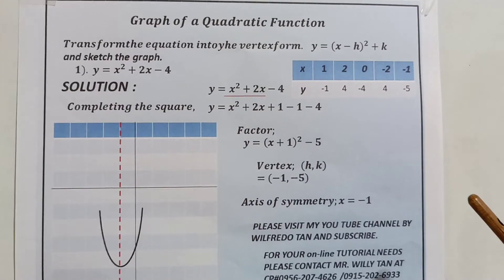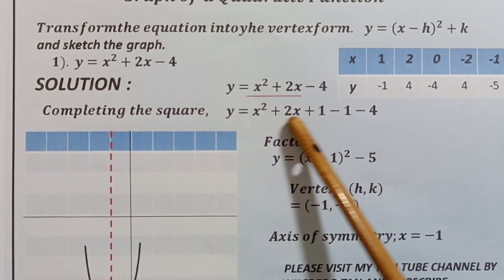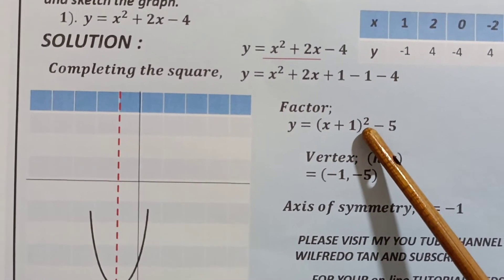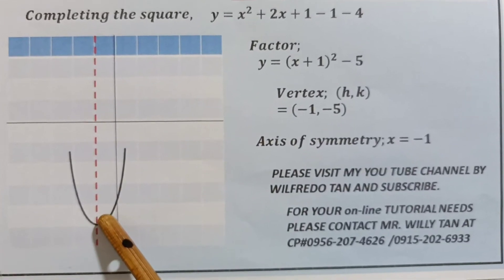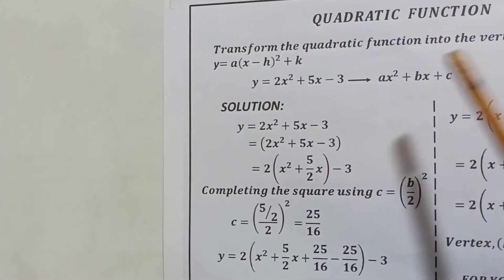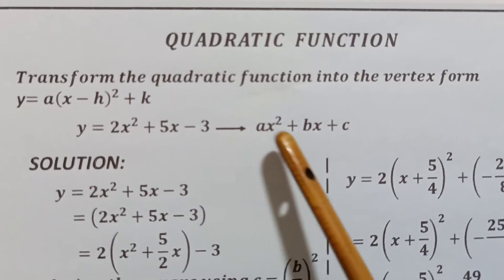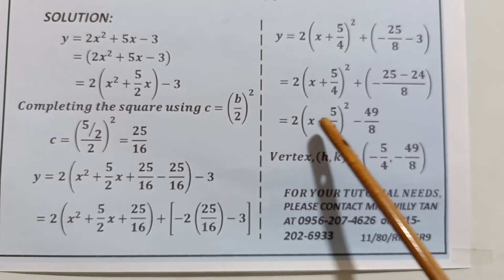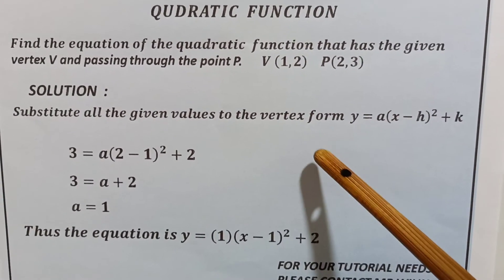Quadratic Function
Parabolas